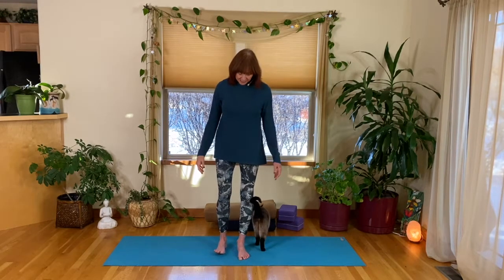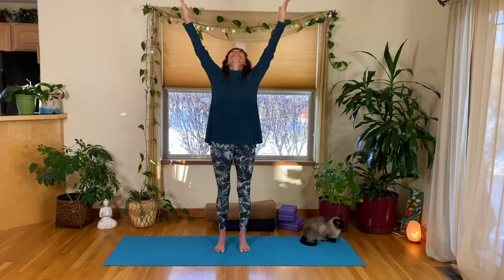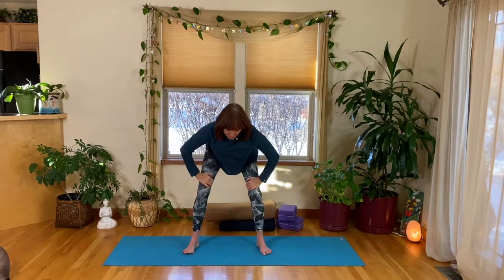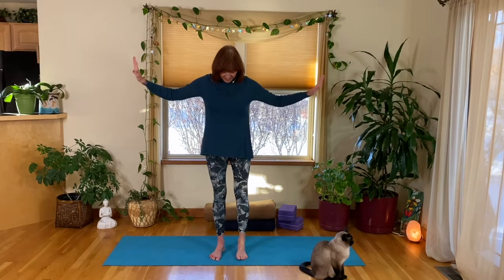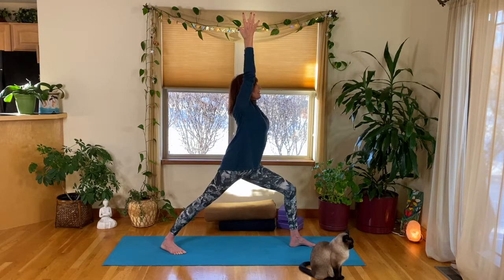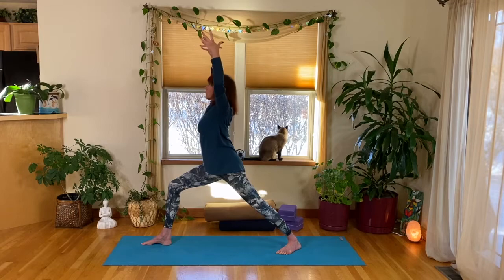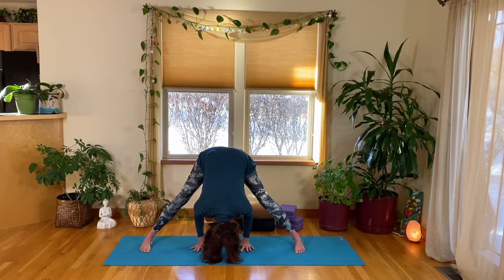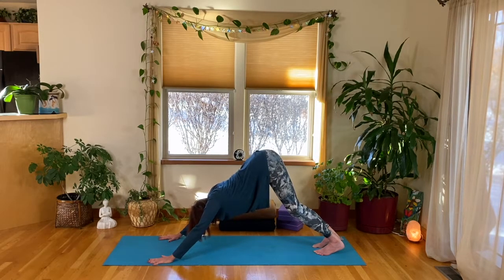Kapha Yoga - 30 minute practice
If you like this video, PLEASE HIT LIKE. THANKS. 💛

YM has been rebranded as SSL ✨—same grounded, heart-centered teachings with a fresh new name.

This practice is designed to awaken your Kapha energy—the earth and water elements within you—bringing balance, strength, and lightness to your body and mind. Perfect for the winter season or anytime you feel heavy, sluggish, or stuck.

We’ll flow through grounding poses, strength-building squats, balance challenges, and fluid spine movements to activate your prana, build stability, and uplift your mood. This is a beautiful way to start your morning between 6–10 a.m., aligning with the natural Kapha time of day for maximum energy and vitality.

Roll out your mat, plant your feet, and let’s move together—steadfast, strong, and centered. 🌿